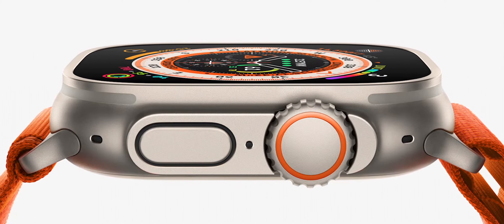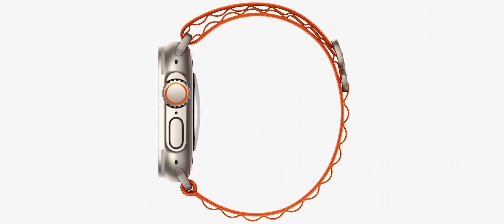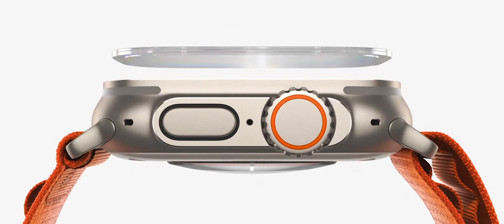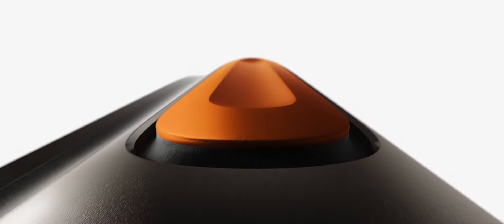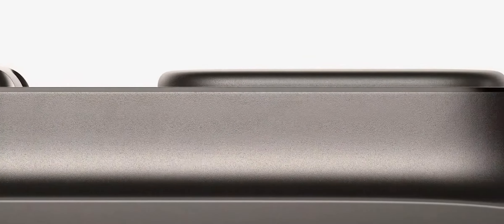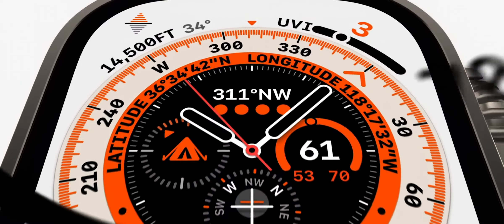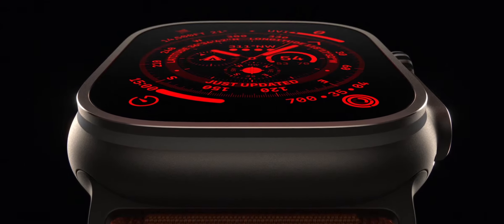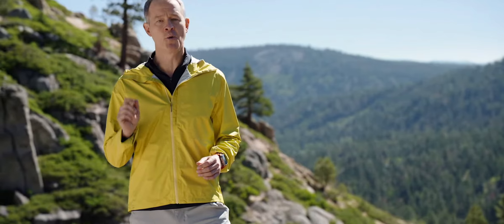アップル ウォッチ ウルトラ のご紹介 | アップル — TheArTravel TV